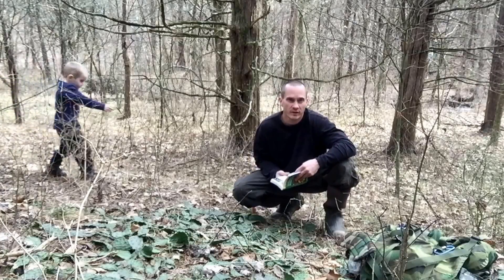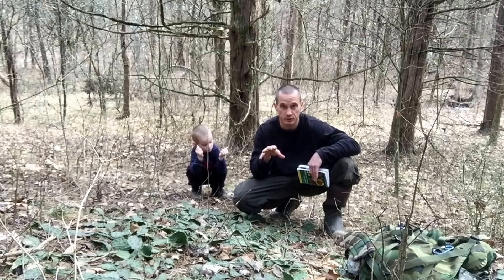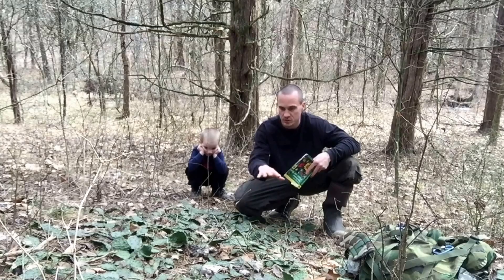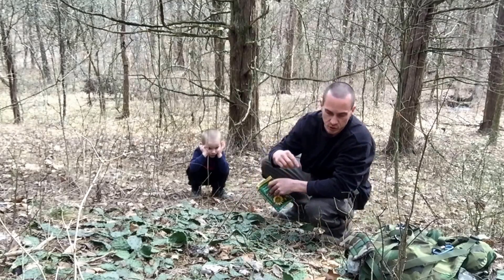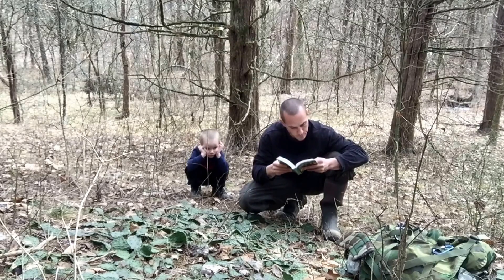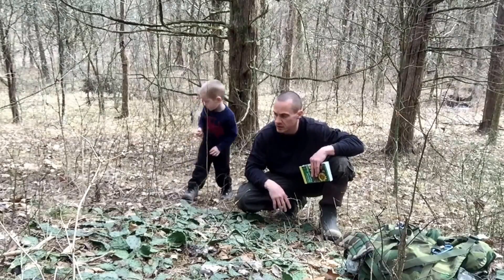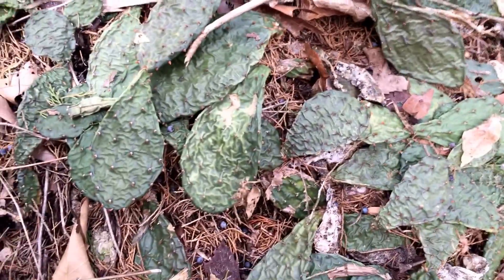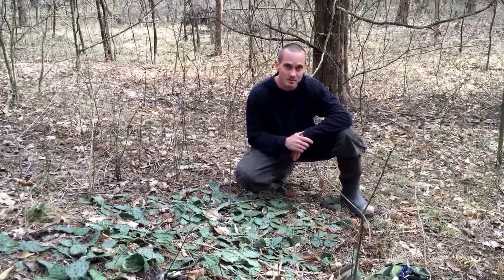Medicinal and edible plant - Prickly pear cactus